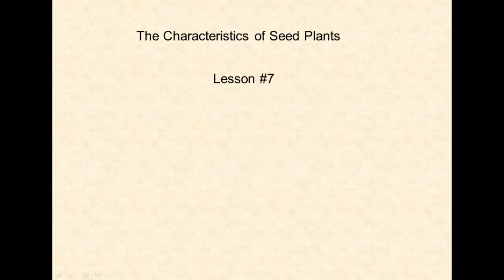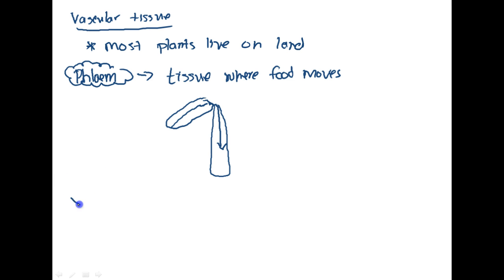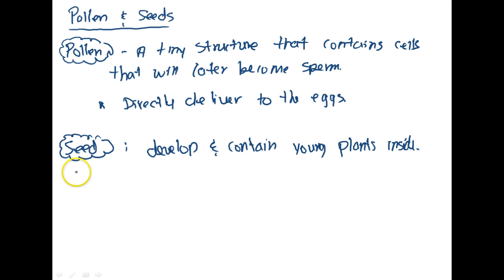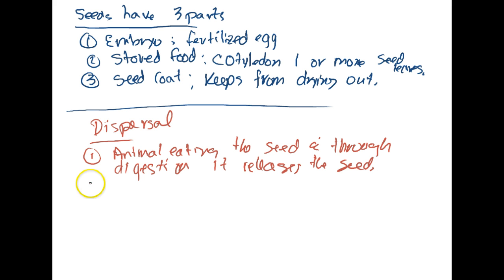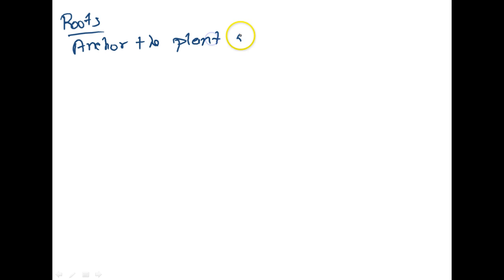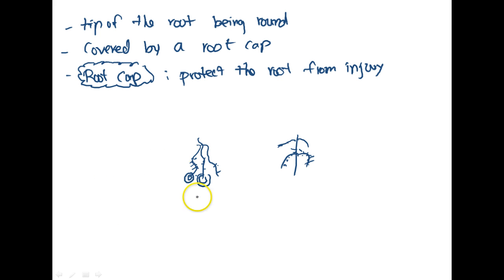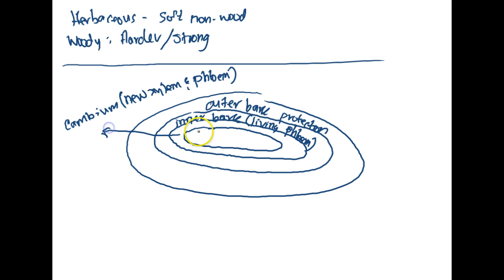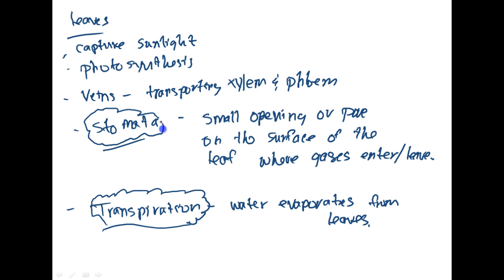The Characteristics of Seeds